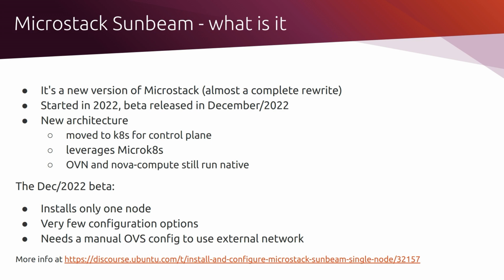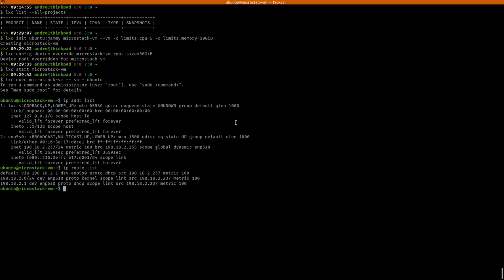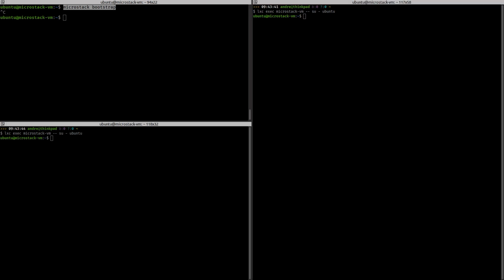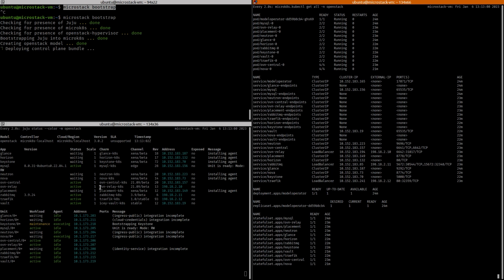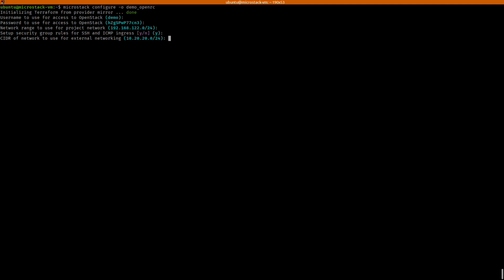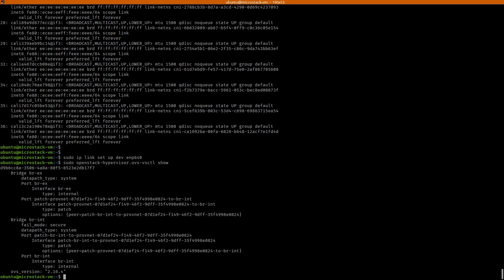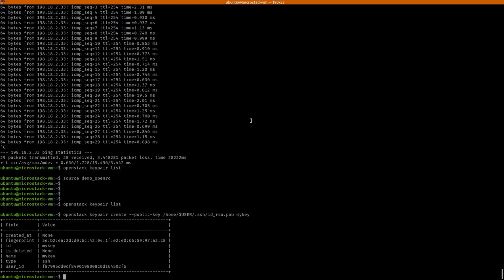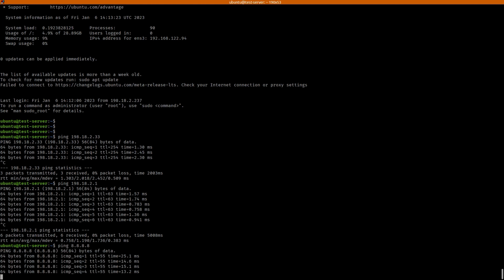Microstack Sunbeam Demo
A live demo of the installation and use of Microstack Sunbeam edition (an Openstack installation tool maintained by Canonical)